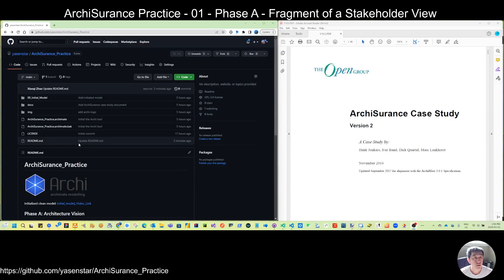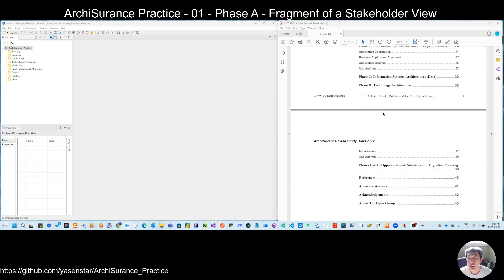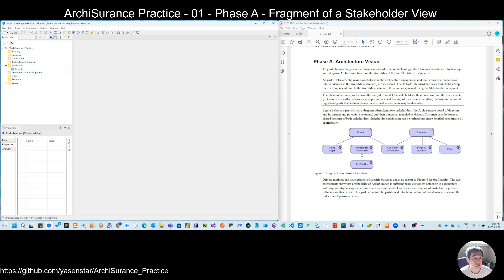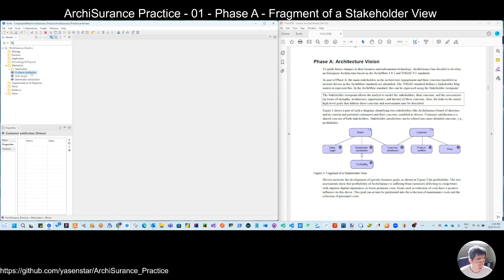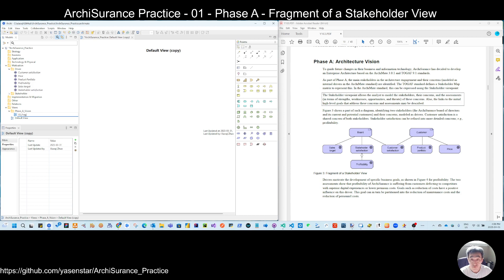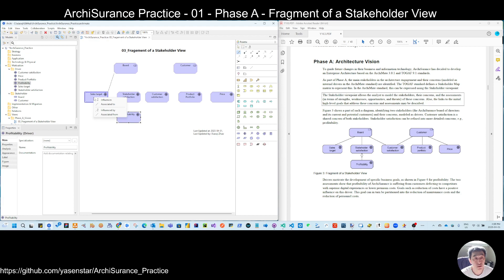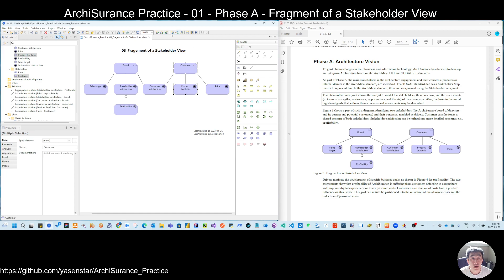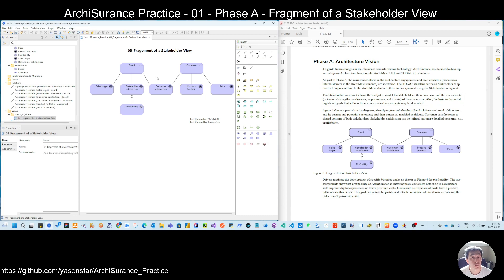ArchiSurance 02 - v2 Archi Modeling Practice PhaseA Figure03 (ArchiMate)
Using Archi to diagram "Fragment of a Stakeholder View"